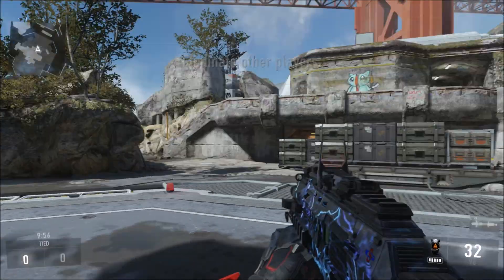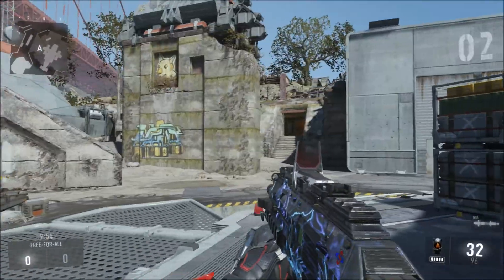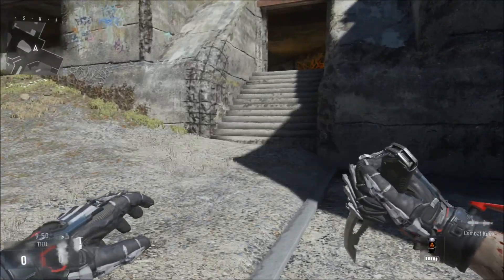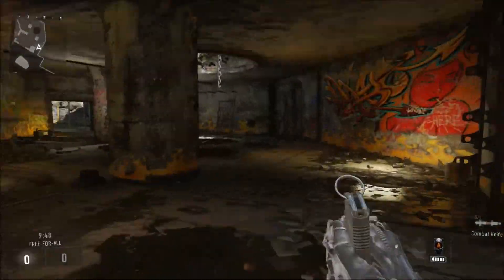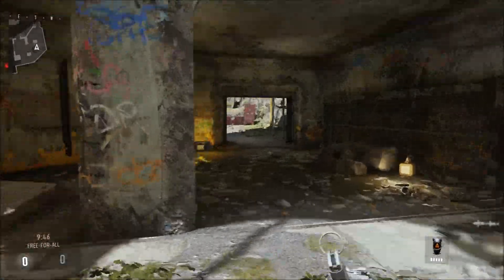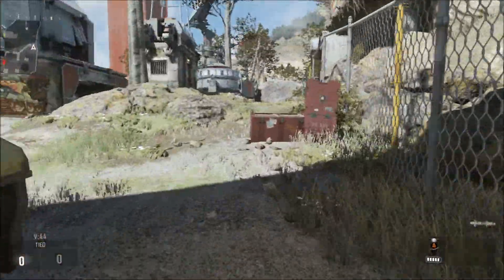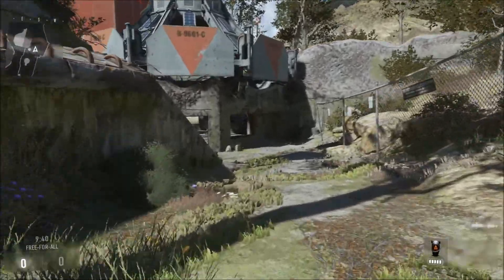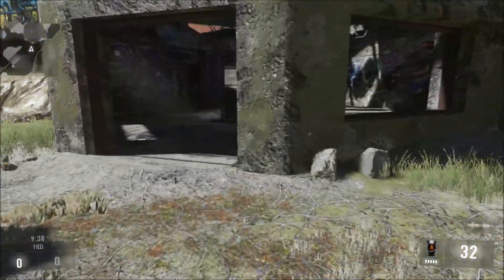COD Advanced Warfare - Elements "Easter Egg" Great For Callouts (Defender)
Check out this Easter egg, works great for map call-outs.

 Crazy

Also check me out on all these wonderful pages and let’s PARTY!
Add Me on Xbox Live: Scrum Crazy